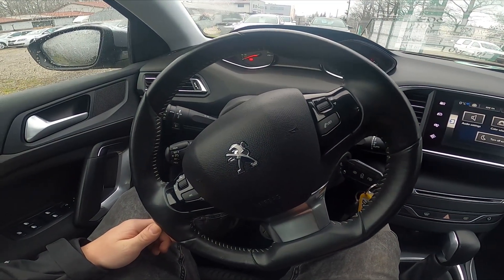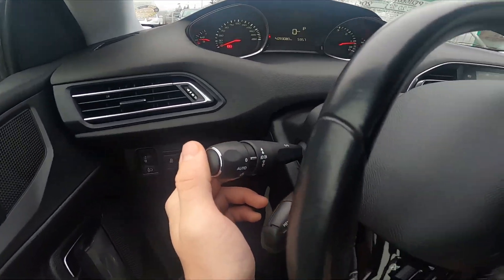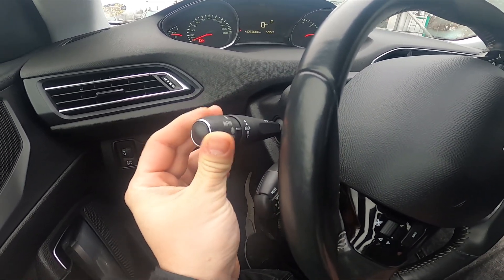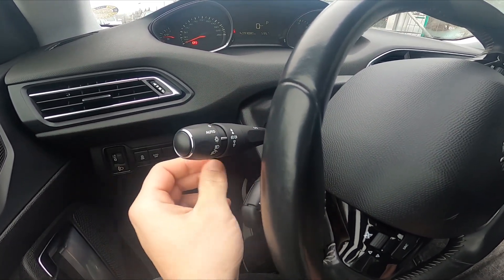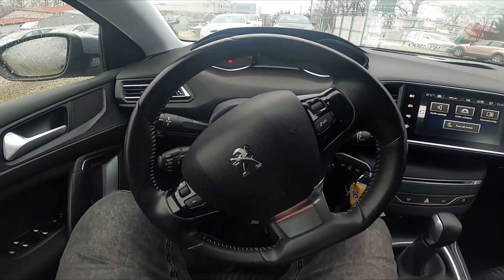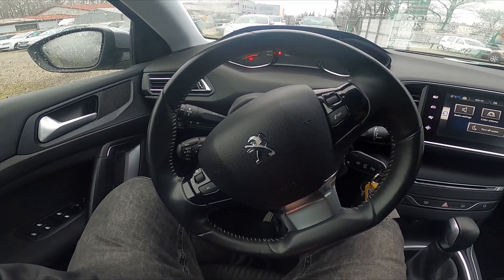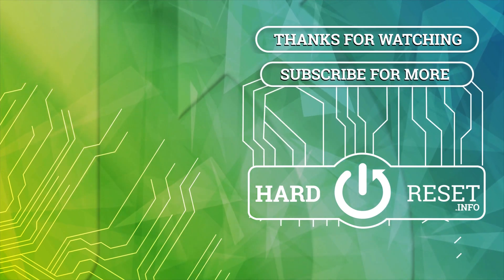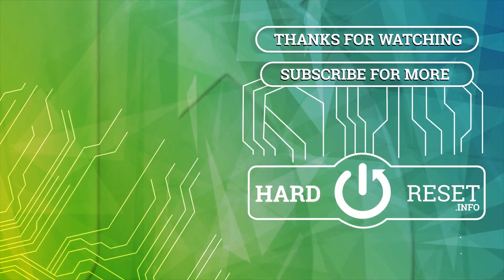How to Enable or Disable Position Lights in PEUGEOT 308 II ( 2013 – 2021 )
Find out more info about PEUGEOT 308 II ( 2013 – 2021 ) :
Would You like to learn how to Enable or Disable Position Lights in PEUGEOT 308 II? This function in the car is very helpful in case You're for example parking close to the road at night. Thanks to that You'll be visible to other traffic participants. Follow the video above to learn how to Enable or Disable Position Lights in PEUGEOT 308 II!

How to Enable Position Lights? How to Use Position Lights?

Years of Production:

2013, 2014, 2015, 2016, 2017, 2018, 2019, 2020, 2021

Series:

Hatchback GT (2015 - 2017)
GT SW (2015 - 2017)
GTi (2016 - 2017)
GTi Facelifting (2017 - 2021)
SW GT Facelifting (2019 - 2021)
Hatchback GT Facelifting (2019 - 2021)